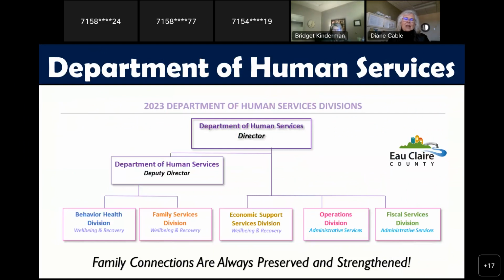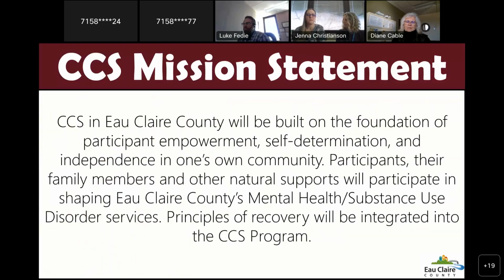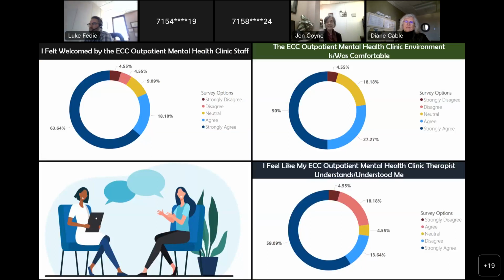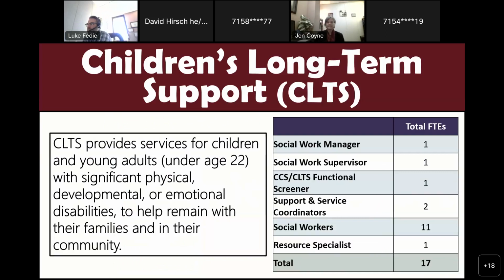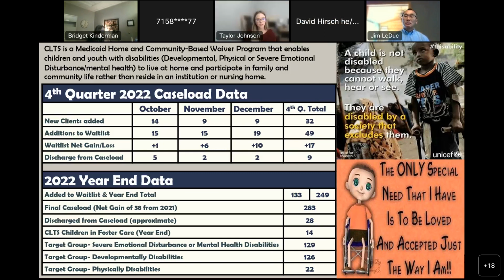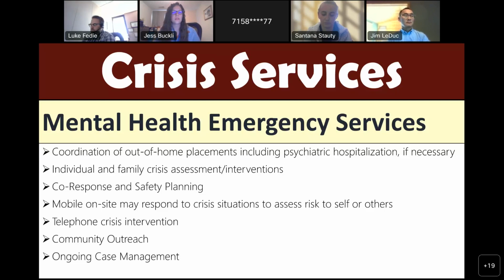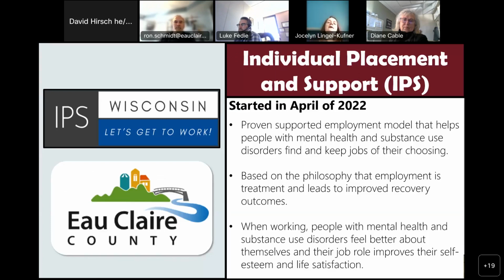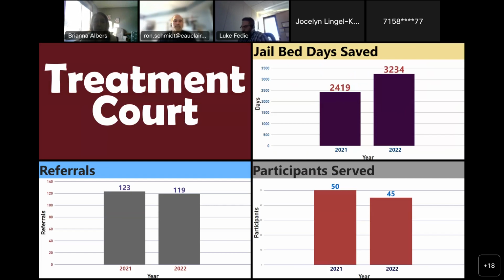Human Services Board Meeting 20230217 2000 1